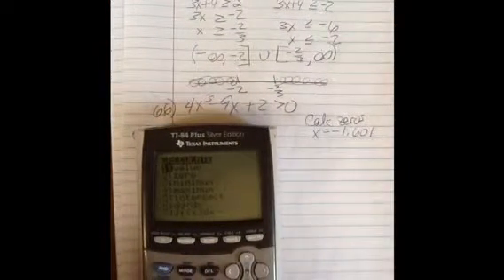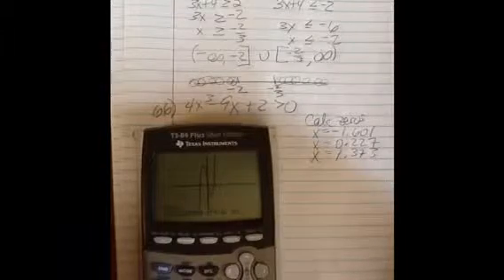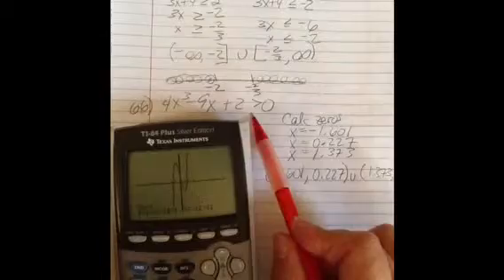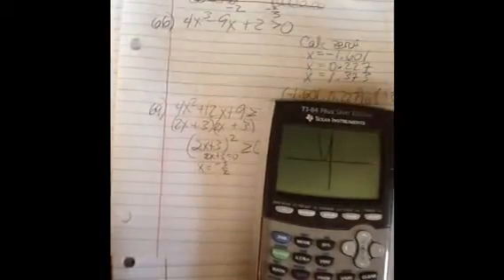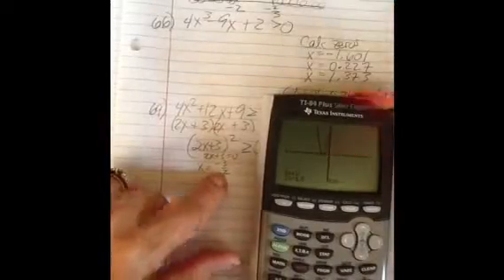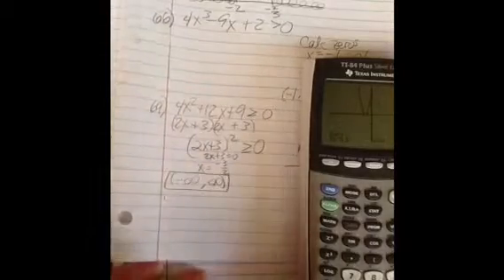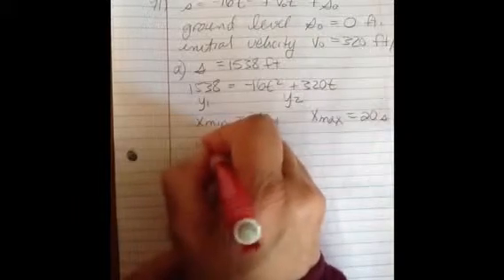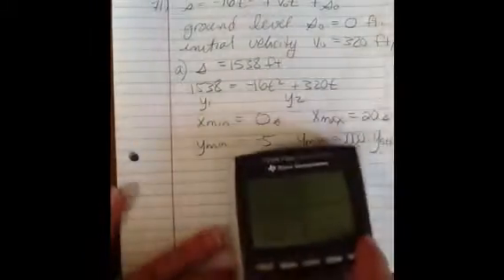Percalc ch P review Part 4